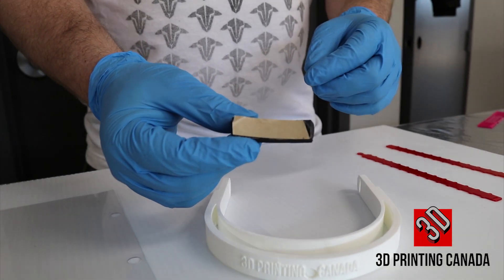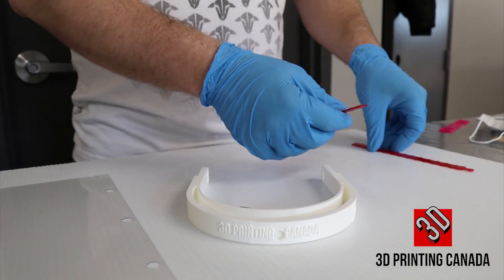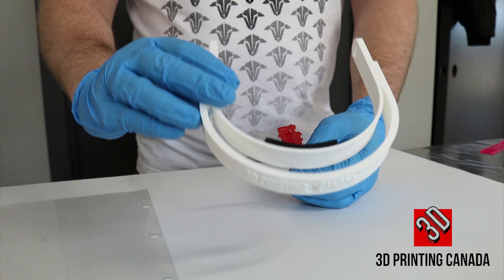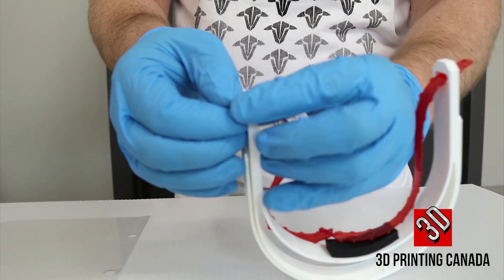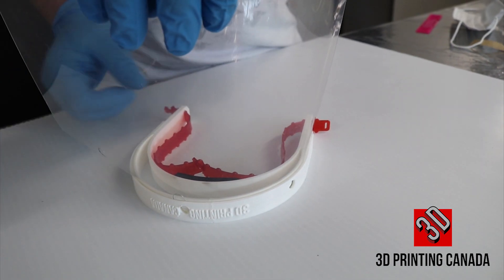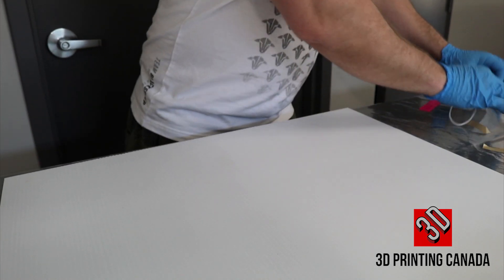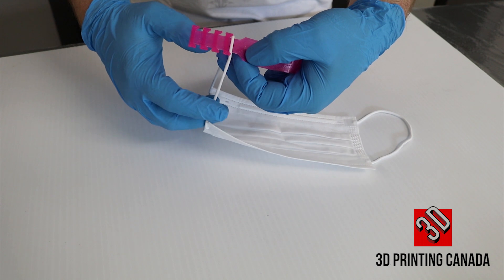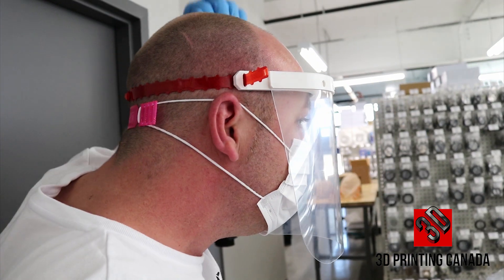3D Printing Canada Face Shield Assembly and Mask Strap Installation Guide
Our Address:
36 Ditton Dr., Unit #3
Hamilton, Ontario
L8W 0A9